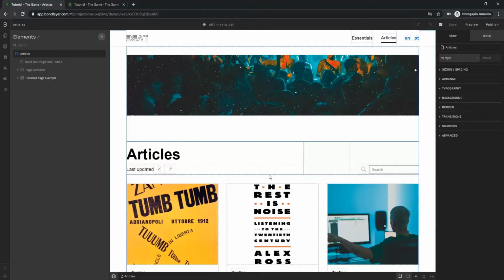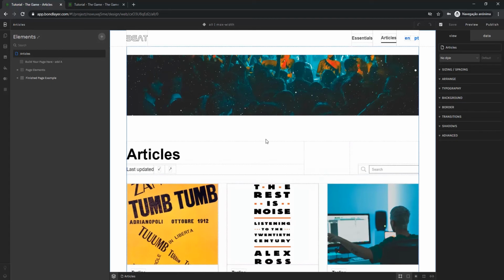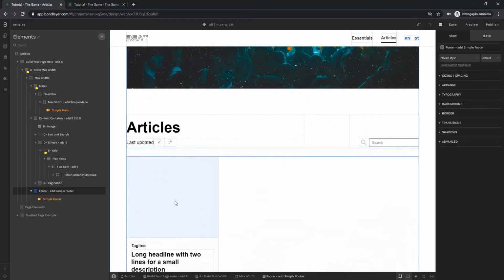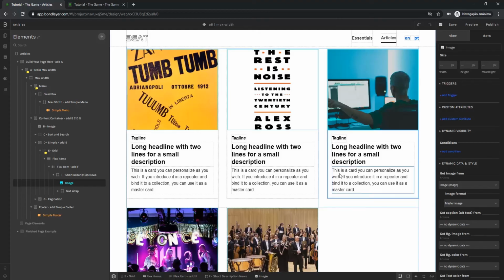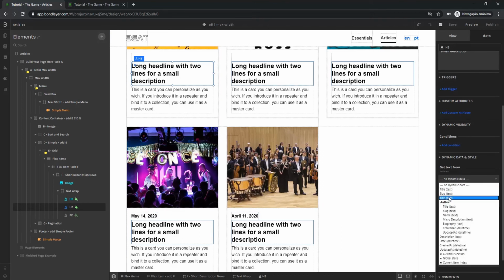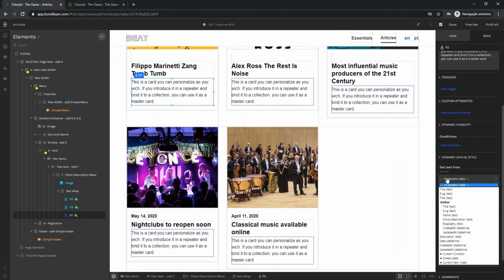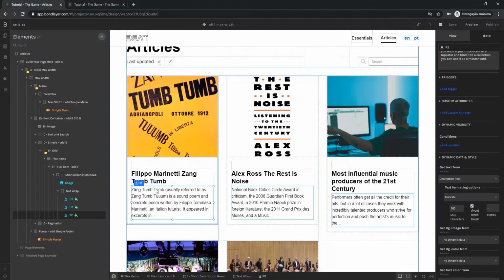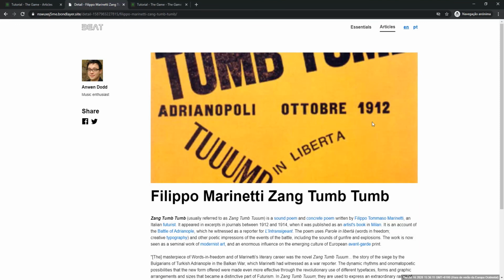7. Building a New Page with Sort, Search and Pagination - The Game Tutorial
In this video we’re going to build the structure for a new single screen page, containing  a list of the articles, sort buttons, a search function and a pagination element.

We’ll also link the flex layout and its elements to the corresponding detail pages and collection attributes, showing you how to add a placeholder in case there are unpopulated fields in the collection’s entries, and how to cut off a text with the truncate text formatting option.

We’ll look into the sort buttons, the search functionality and the pagination elements in the following videos.